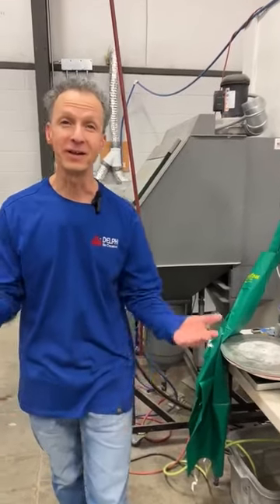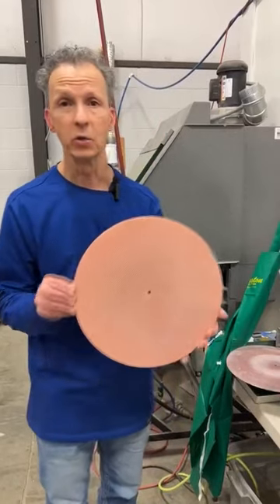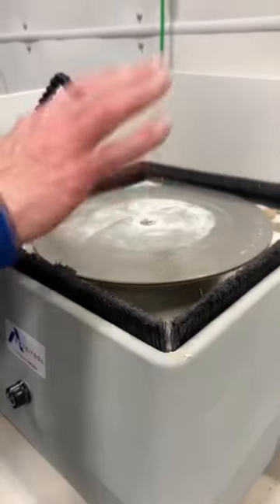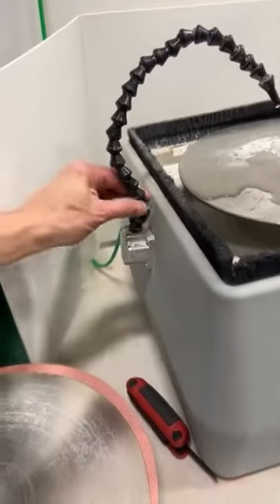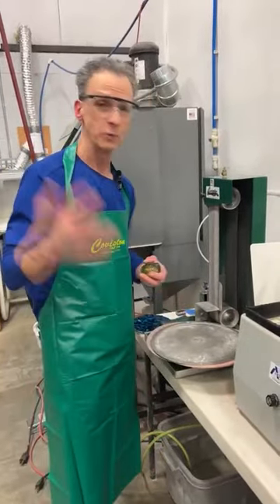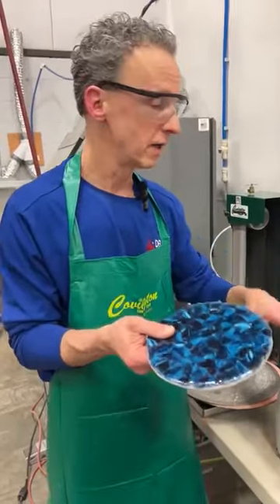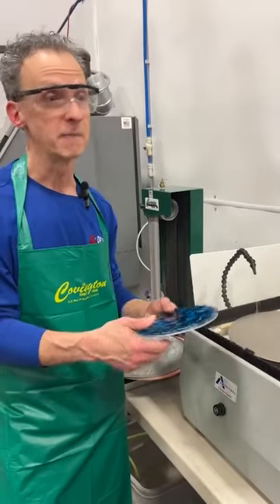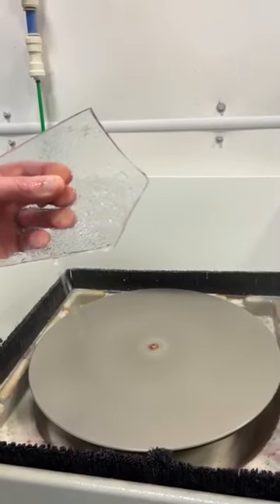Ameritool Lap Grinder In Action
Roy shows you the NEW Ameritool Lap Grinder in action! He goes over what is included in our kit as well as use and machine maintenance.